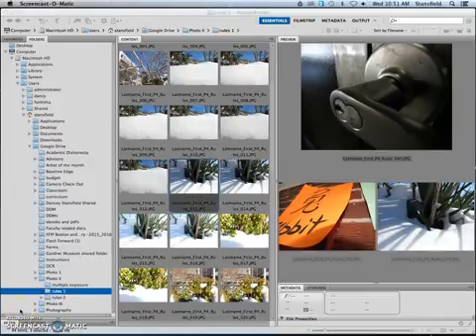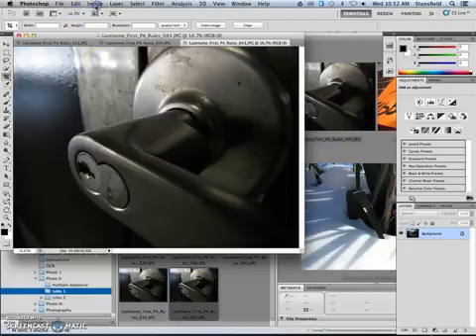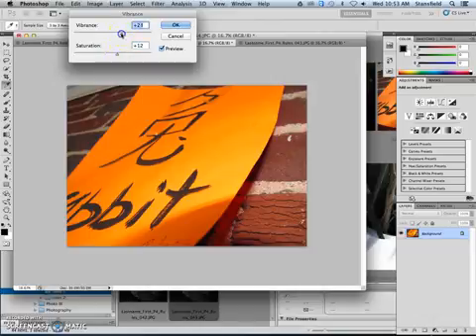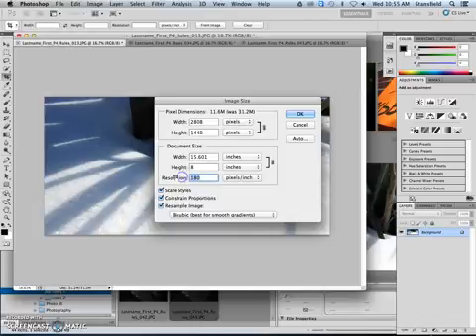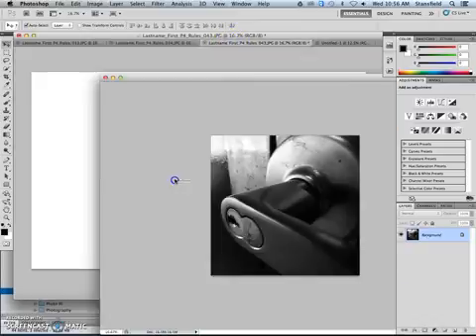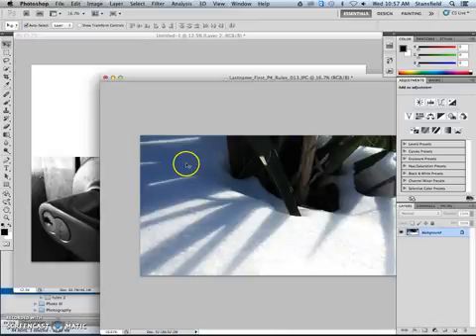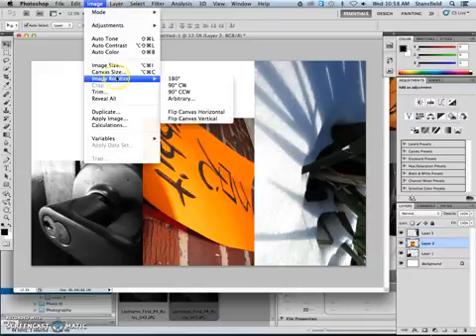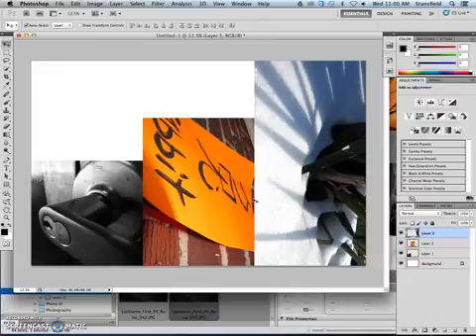Resizing and arranging 3 files to print on an Epson 7880 or other 24" printer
How to resize and arrange 3 files to print on an Epson 7880 or other 24" printer